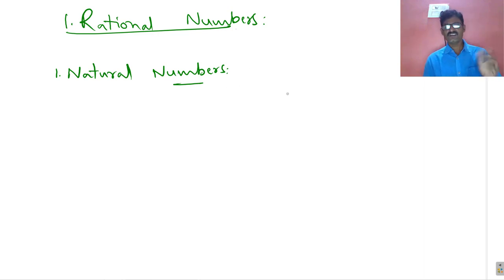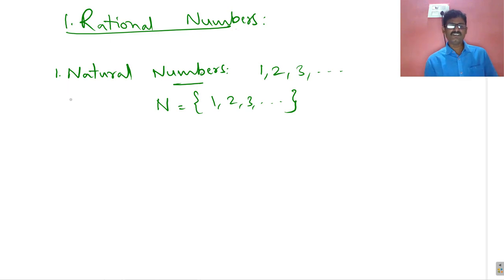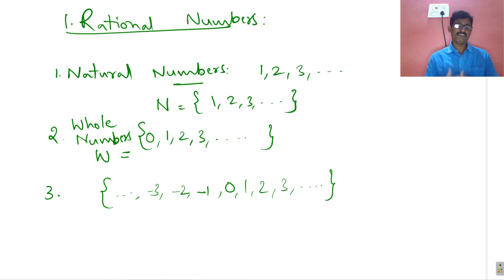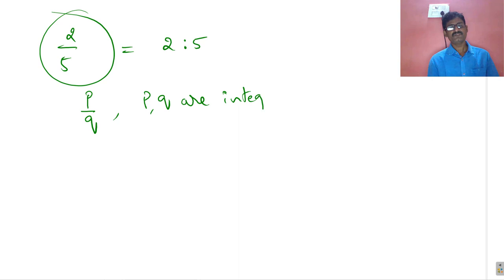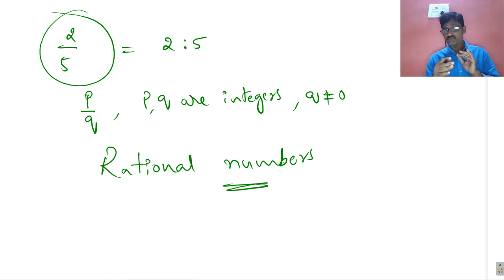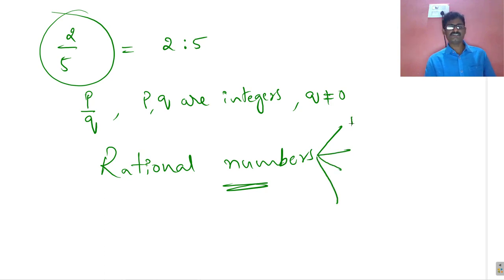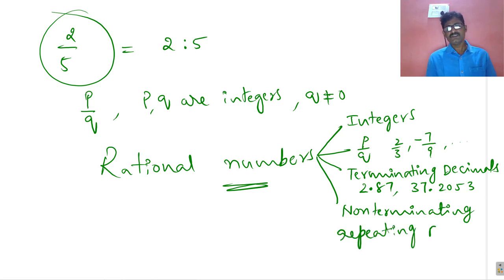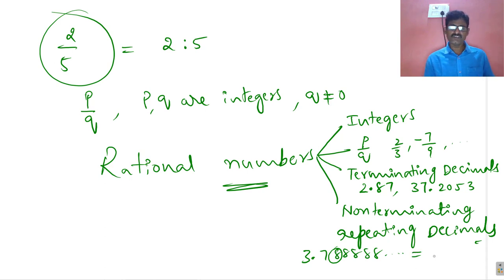CH 1 -RATIONAL NUMBERS - INTRODUCTION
NCERT CLASS 8-MATHS- CH 1-NATURAL NUMBERS- WHOLE NUMBERS-INTEGERS - RATIONAL NUMBERS